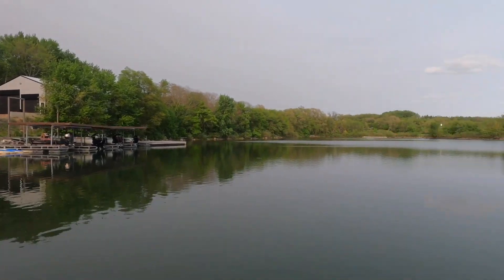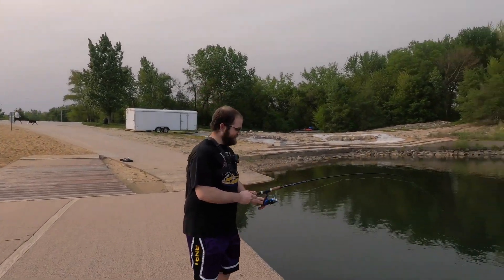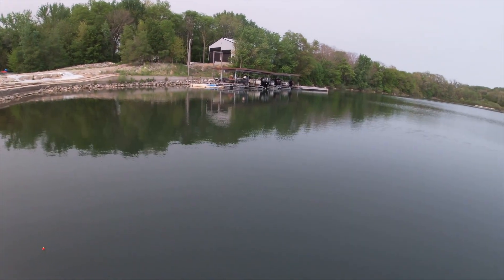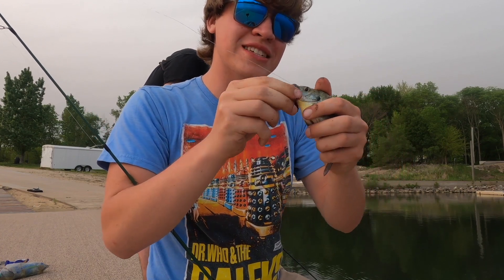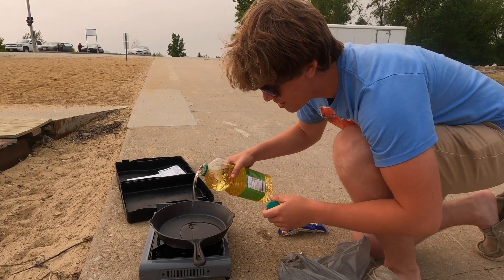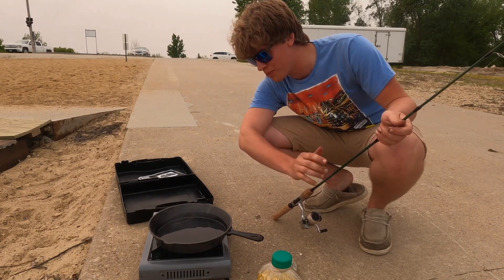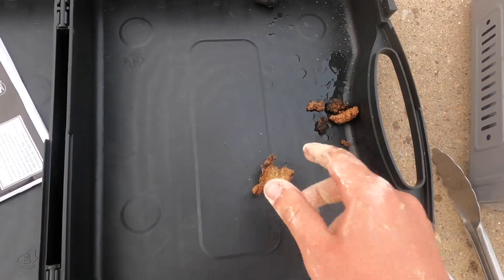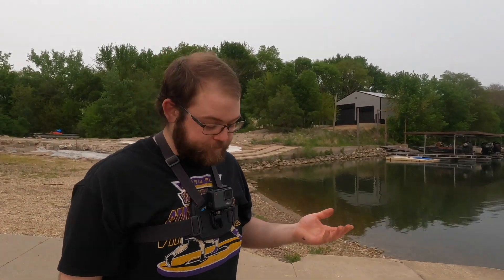my first CATCH N COOK (epic fail)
In this video I attempted my first ever catch and cook. we went to an Iowa pond and caught bluegill and crappie. I cooked them up in a cast iron skillet and on a portable Coleman stove.